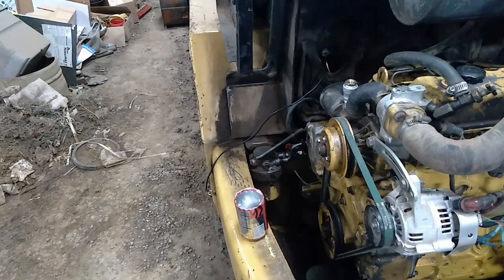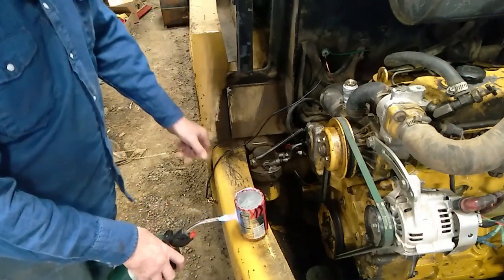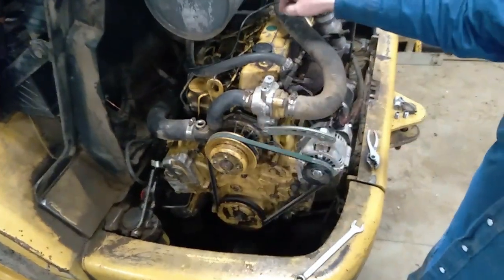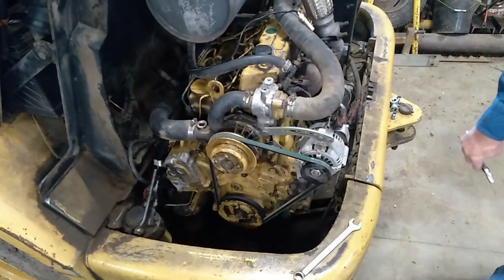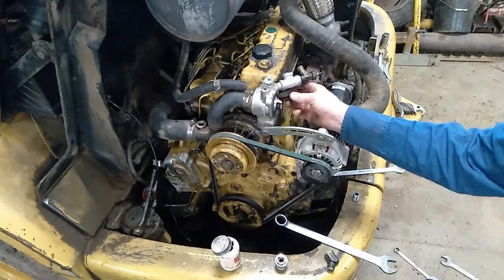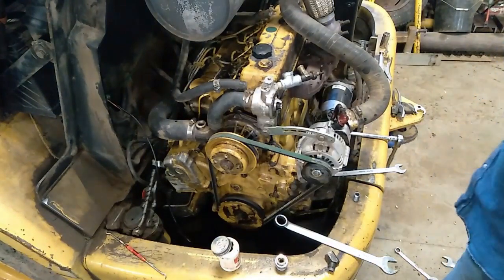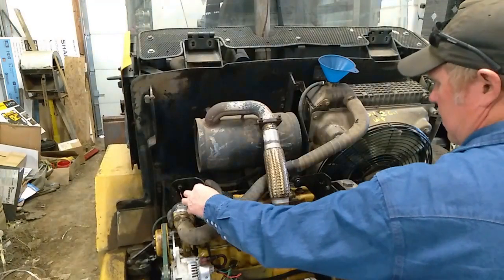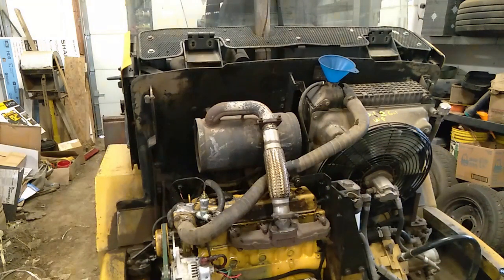Cat 3034 temp gauge install and test.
Another cat 906 loader video.  Have been using the loader a fair amount this summer.  It has around 30 hours on it and is running like it should.